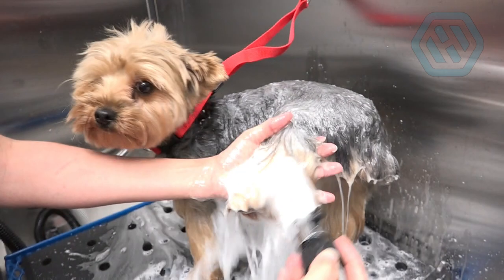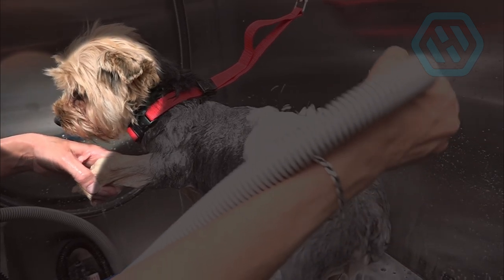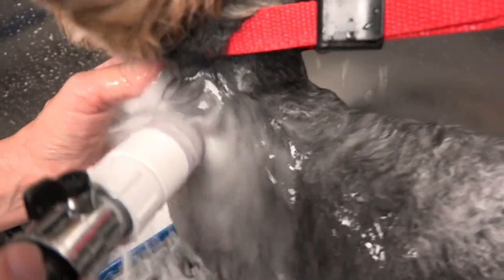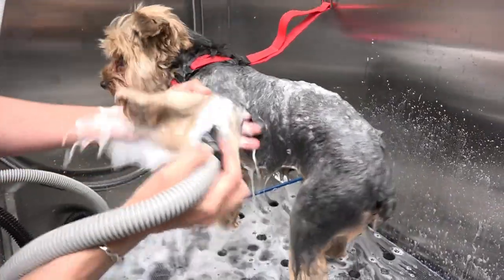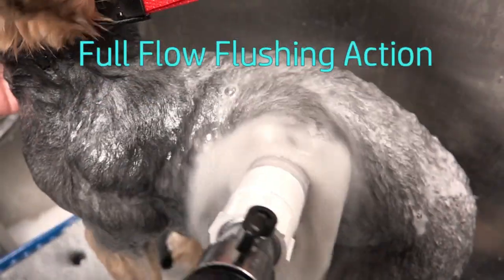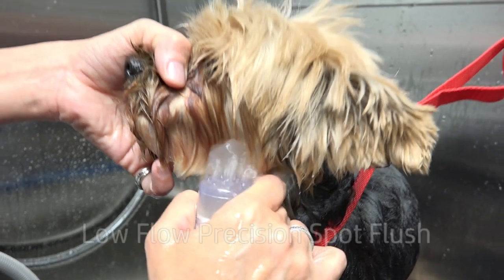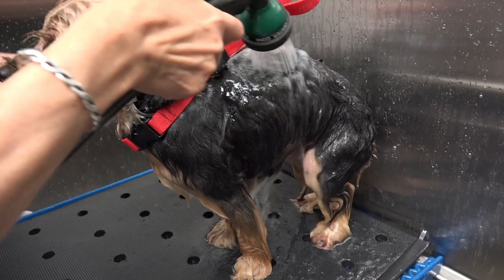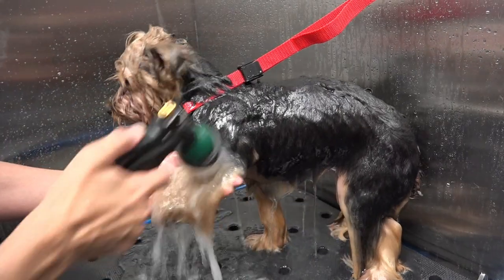Hanvey Bathing Beauty Deep Cleansing Power Bather - Hanvey Engineering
This powerful but relaxing bathing system bathes with a Hydro-
Massage action cleans and relaxes while hand scrubbing agitates, Tangles coats and contributes to sore neck, shoulder and back muscle due to the reach over and required pressure needed to properly hand scrub a coat.
Works with any brand of shampoo and has a 30 day satisfaction guarantee. You will never want to be without a Hanvey Bathing Beauty once you give it a chance to prove itself then you will understand why so many dog groomers swear by them.

HanveyEngineering.com
Groomingarms.com
Hanvey Engineering & Design, LLC